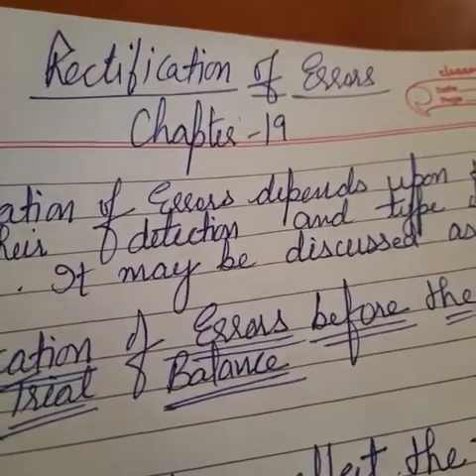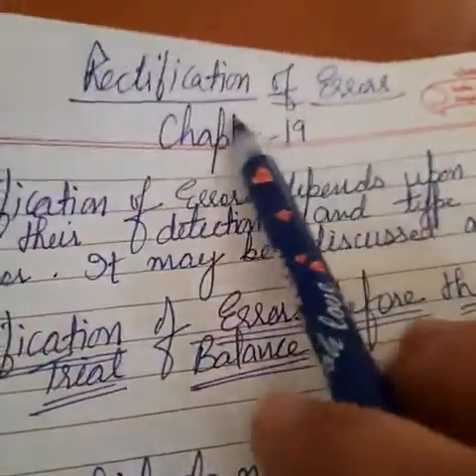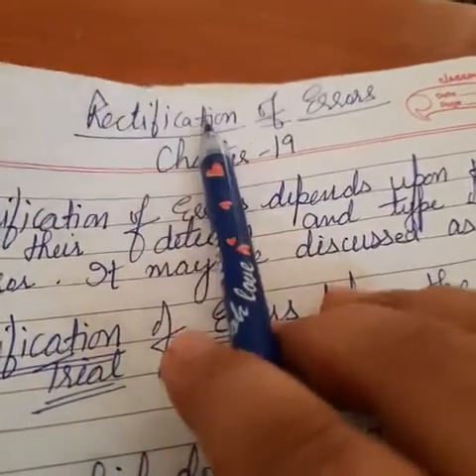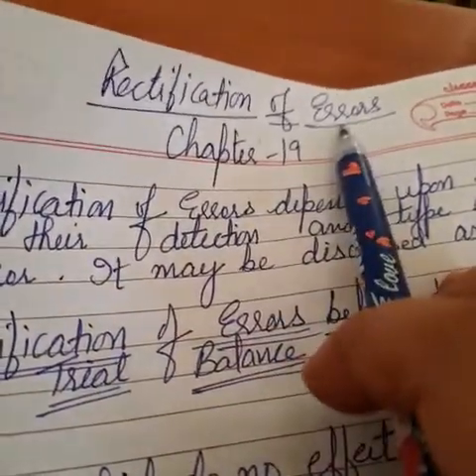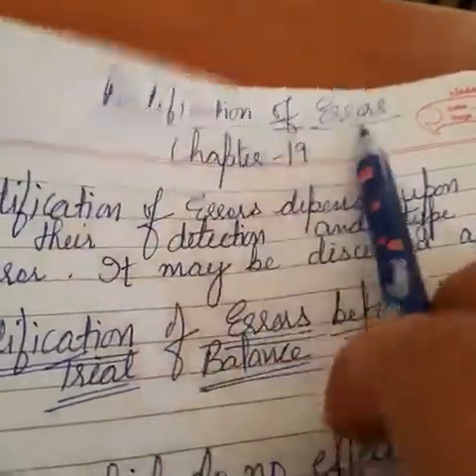Ms. Reecha | Class- XI | Subject- Accountancy | Ch- 19 | Topic- Rectification of Errors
Ms. Reecha | Class- XI | Subject- Accountancy | Ch- 19 | Topic- Rectification of Errors | DAV Public School, Sri Muktsar Sahib